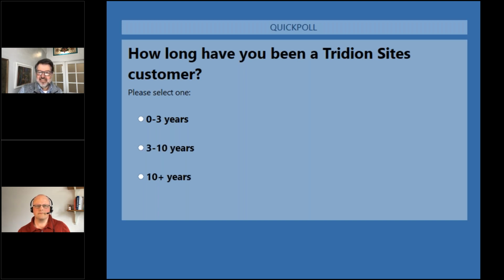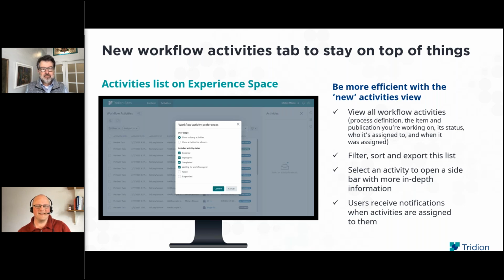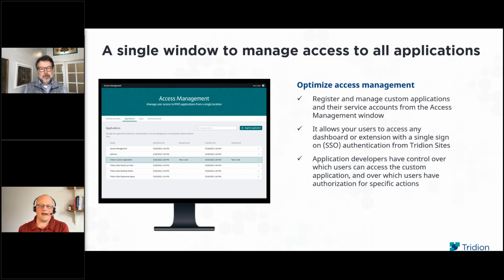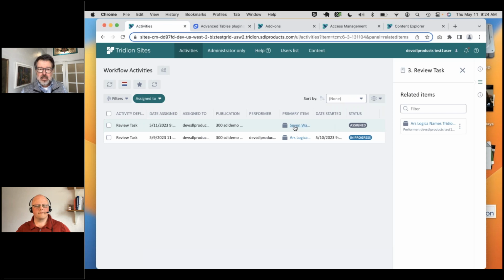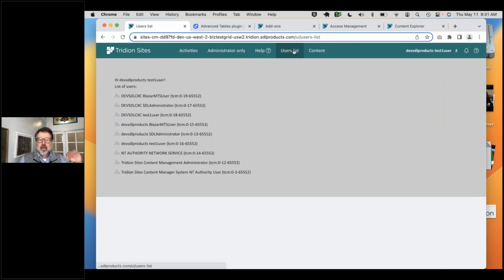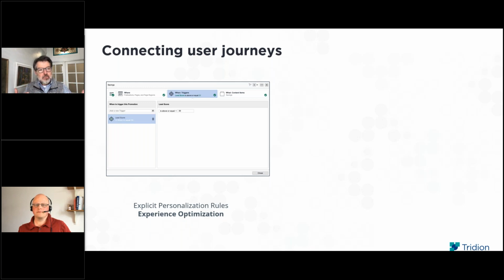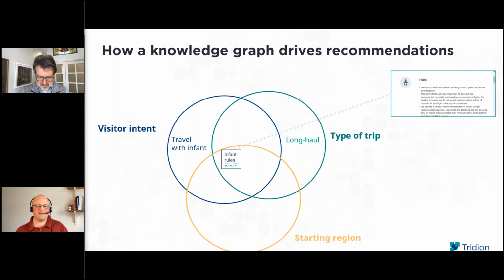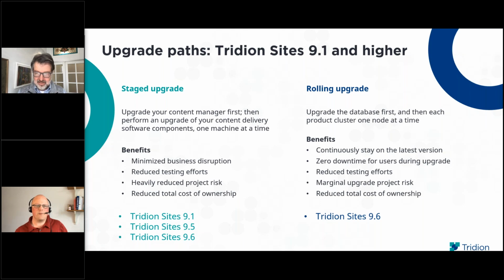Tridion Sites launch webinar – releasing Tridion Sites version 10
Learn all about the brand new Tridion Sites 10 in this webinar!

With Tridion Sites 10, you can give users across your business a productivity boost and deliver exceptional digital experiences to your customers.

• Enhances usability for authors and editors
• Is customizable and extensible
• Allows more granular control over your publication
• Delivers smart content recommendations to your customers